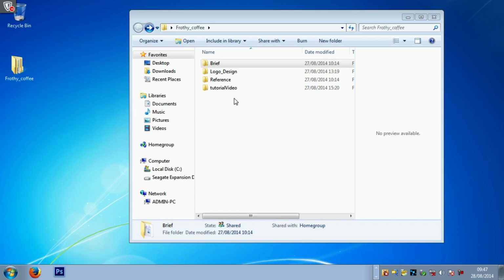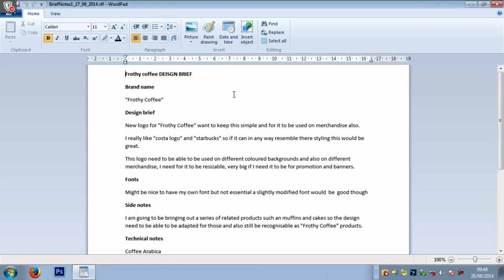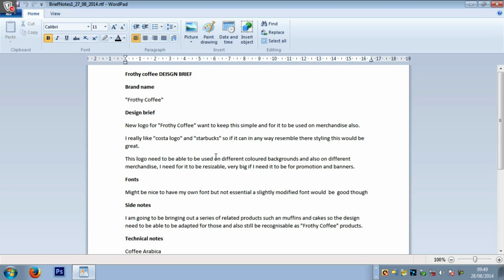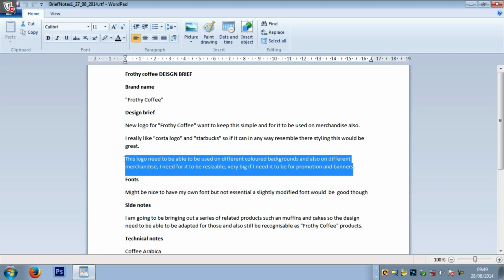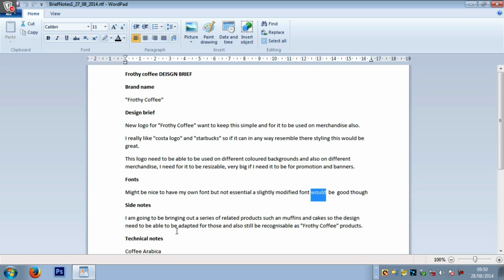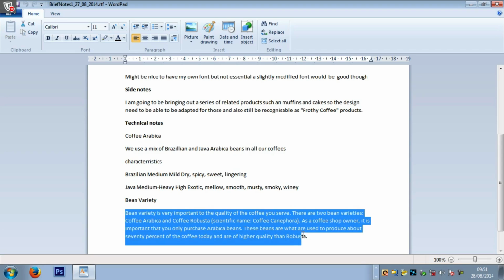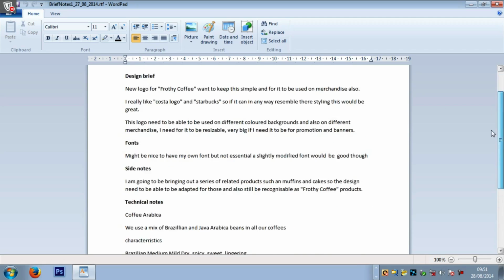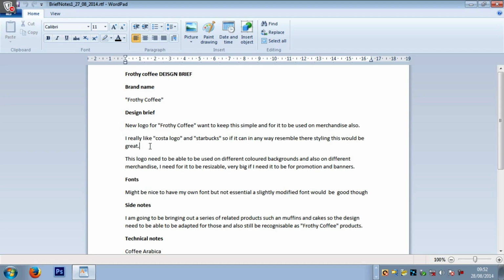Adobe Photoshop Logo Designing Lecture 1- Client's Requirments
Complete Logo Designing Course from scratch for beginners.